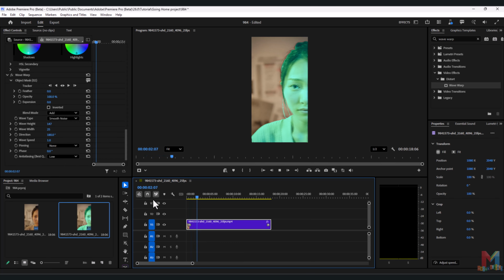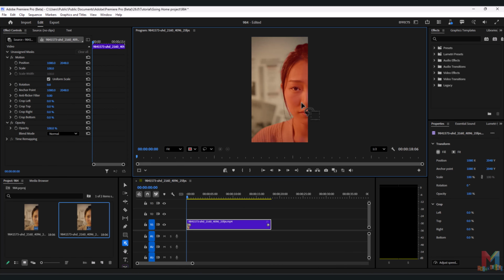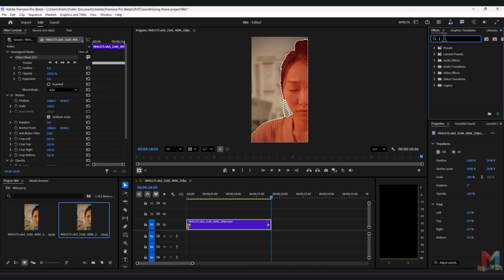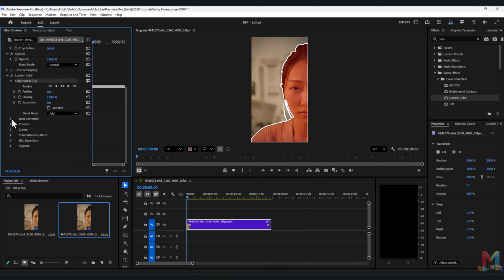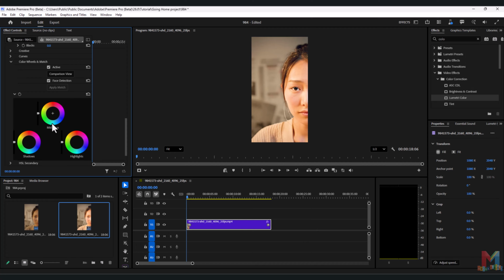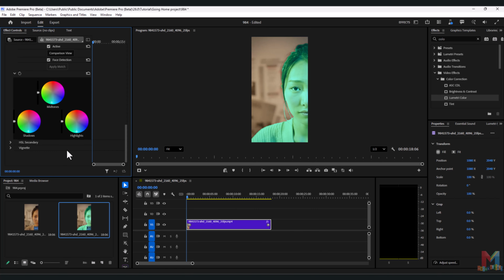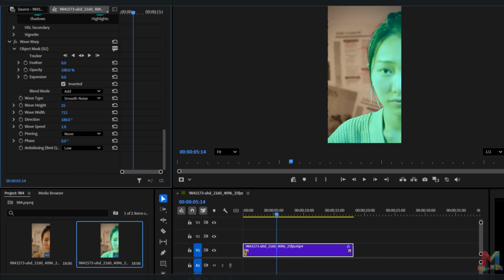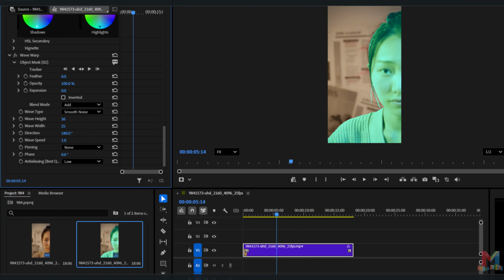Create Stunning Ghost Hologram Effects in Premiere Pro Fast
-Unlock the cinematic potential of your videos with this professional Ghost Hologram effect in Adobe Premiere Pro!

In this step-by-step tutorial, I’ll guide you through the process of creating a high-end, futuristic Ghost Hologram effect from scratch. Whether you're working on a short film, music video, or creative social media content, this technique will add that professional edge you're looking for.

In this video, you will learn:

- How to use the Object Mask tool for precise subject isolation.

- Automated tracking techniques for seamless movement in Premiere Pro.

- Advanced color grading using Color Wheels & Match to get that perfect holographic look.

How to customize Wave Warp and Mask properties to achieve your unique style.